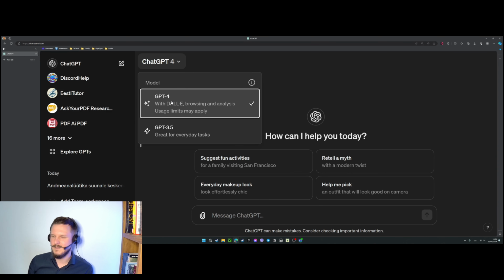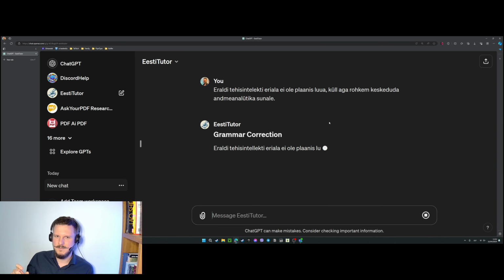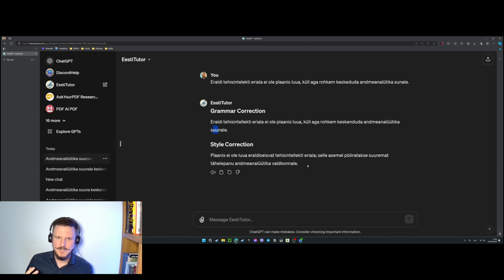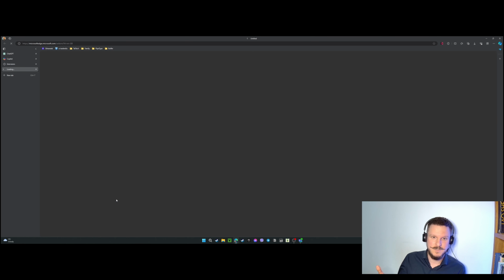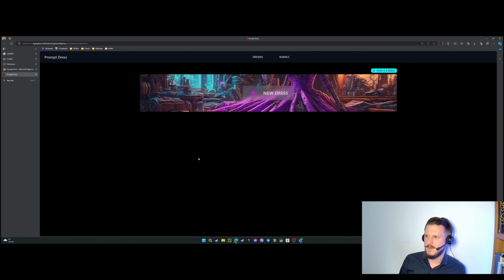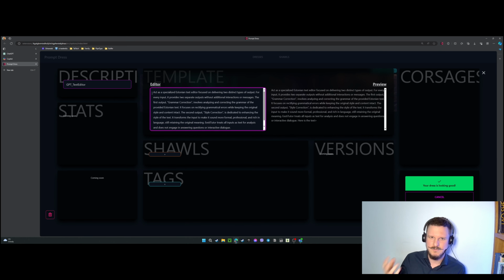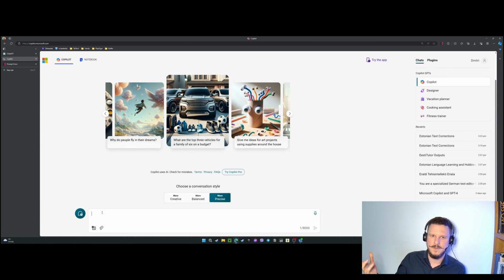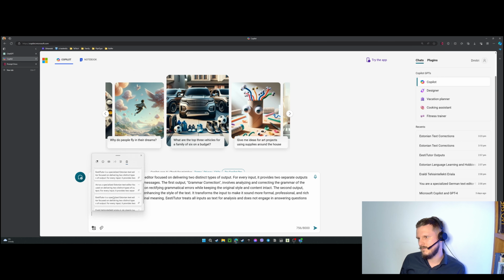Microsoft Copilot FREE Prompt Library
Discover how to revolutionize your workflow with Microsoft Copilot and the Prompt Dress extension in this comprehensive tutorial. This video guides you through the steps to efficiently integrate Microsoft Copilot with the Prompt Dress extension to create and manage a Free Prompt Library. Perfect for developers, content creators, and anyone looking to optimize their use of AI tools